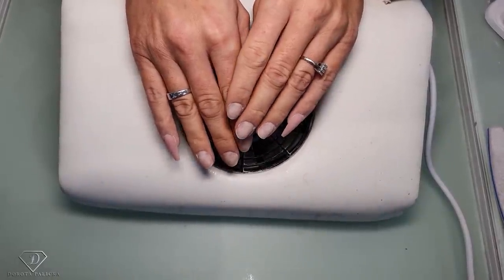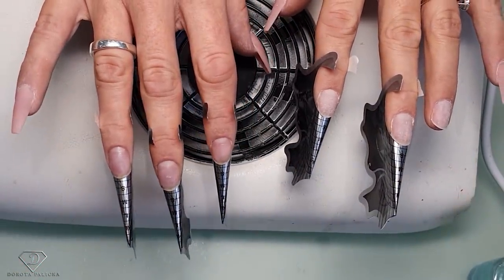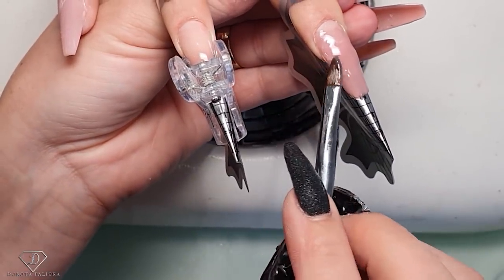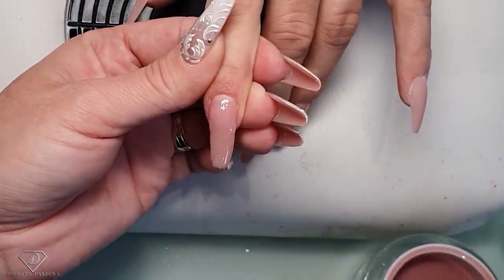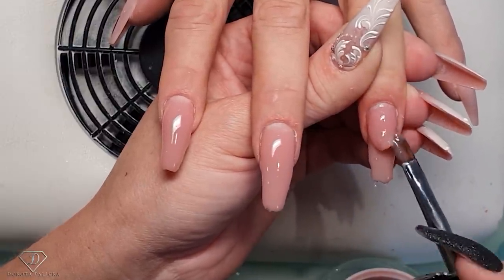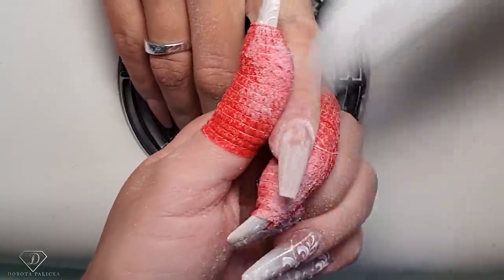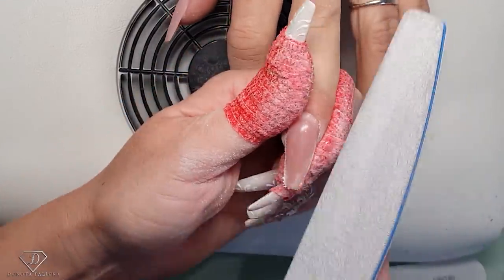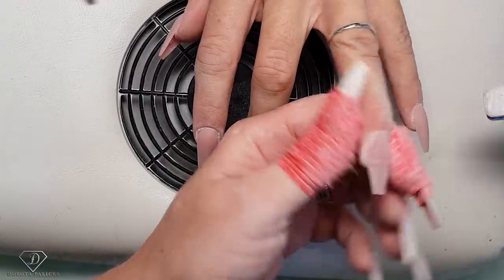How to do gel nails on forms. Coffin shape nails step by step using Nail Perfect Sculpting Fiber Gel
Hi in this nail tutorial I will show you how to do beautiful sculpted gel nails step by step.